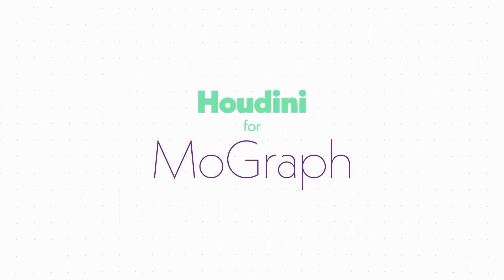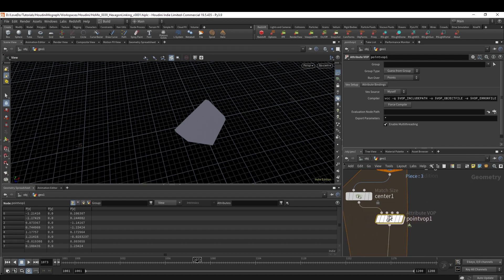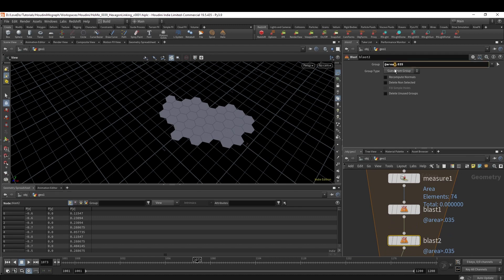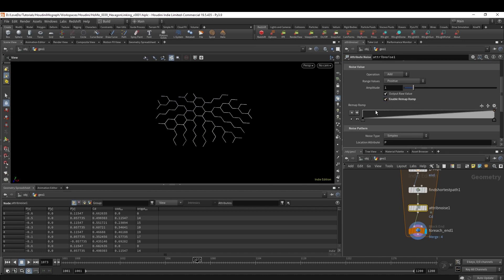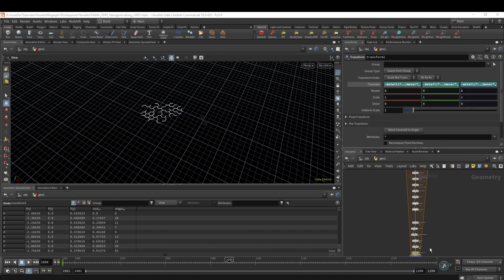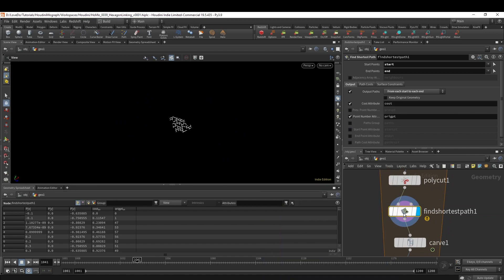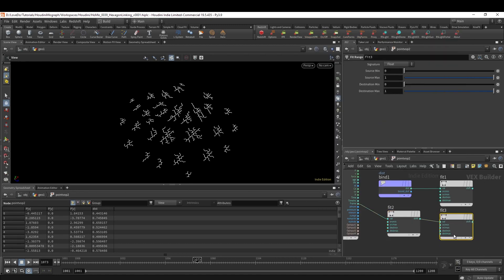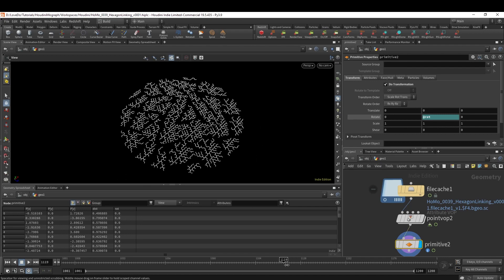Hexagonal Linking - Houdini For MoGraph Ep0039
New Portfolio Site is Learn how to create the linking hexagon effect from my Tales + Meditations Episode "on sequencing microbiomes"